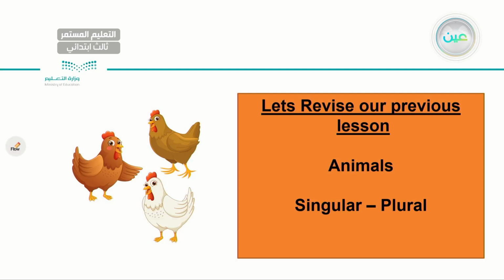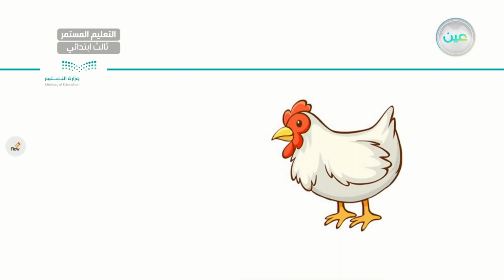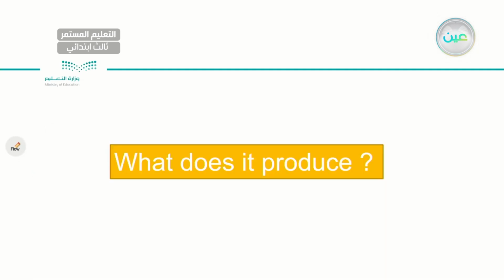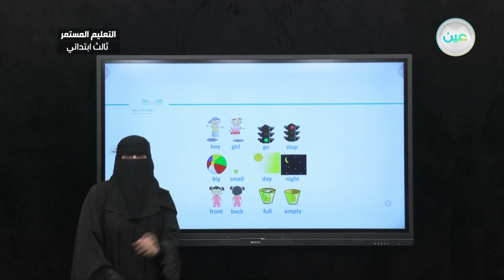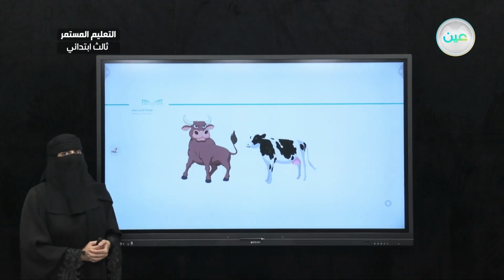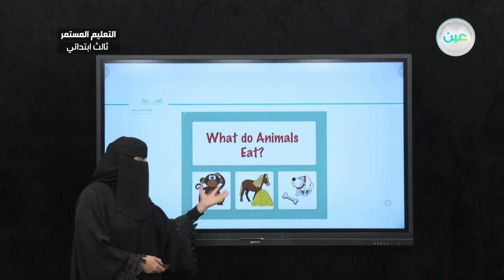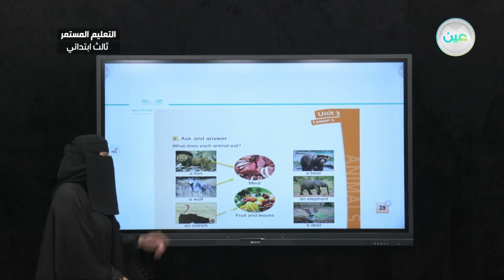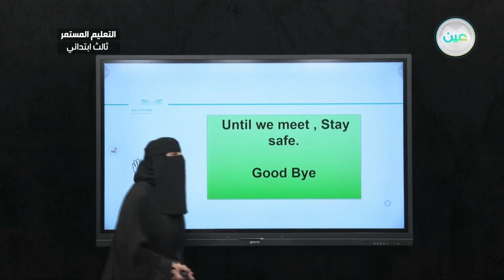Animals lesson 2(part 1) - إنجليزي - الصف الثالث الابتدائي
الحصة الثالثة - الأحد - الأسبوع الخامس - الصف الثالث الابتدائي التعليم المستمر